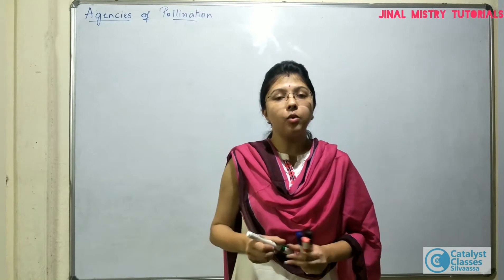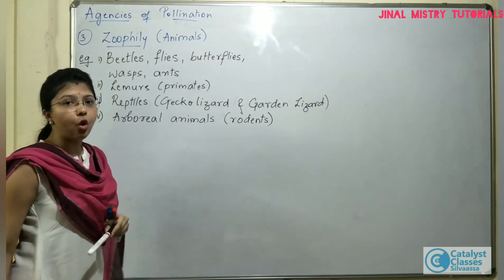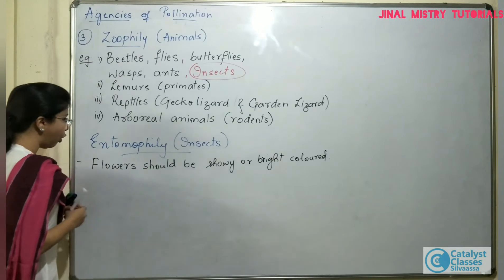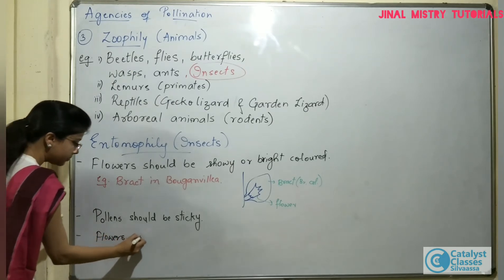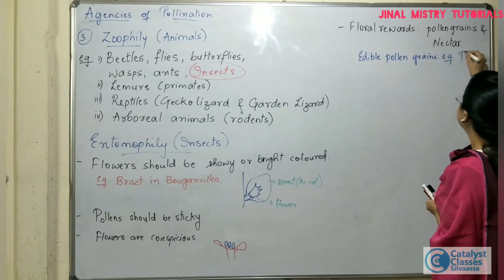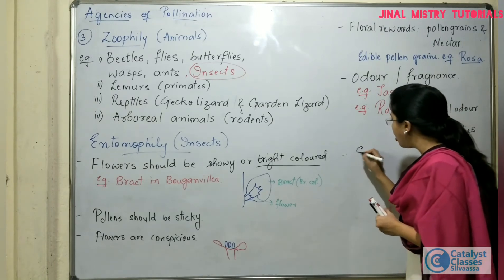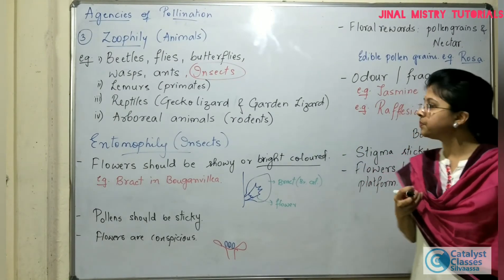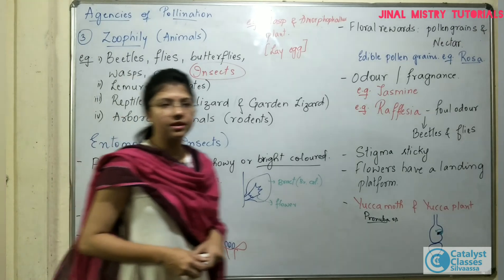Class XII - Agencies of pollination, Zoophily and Entomophily